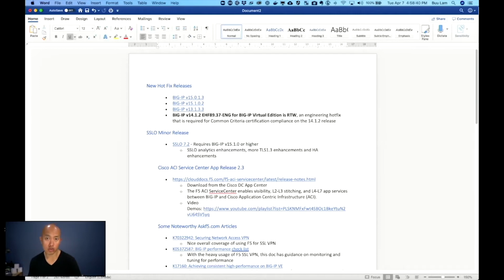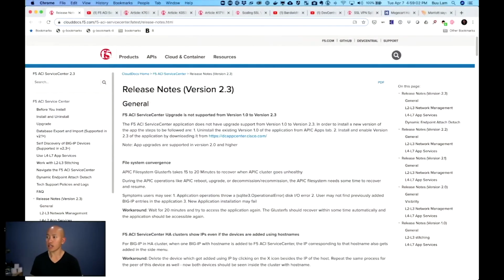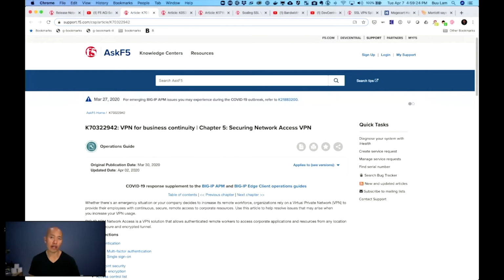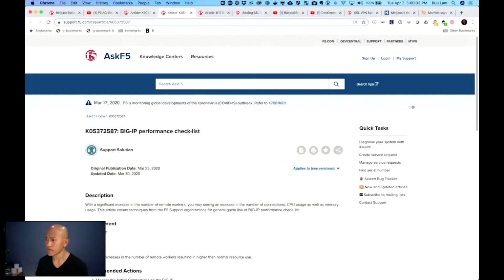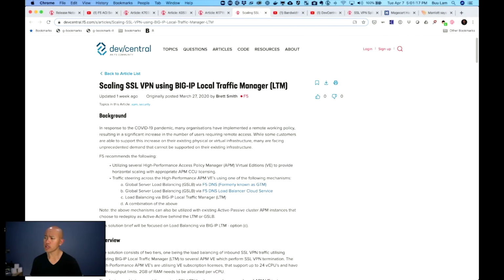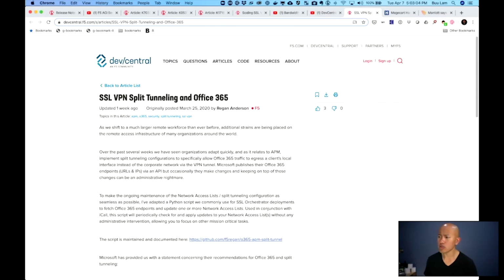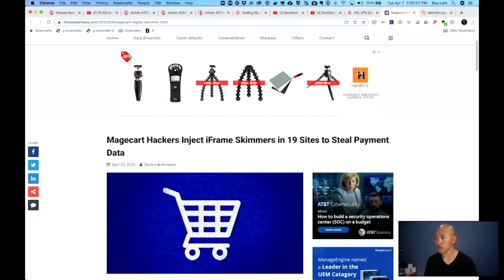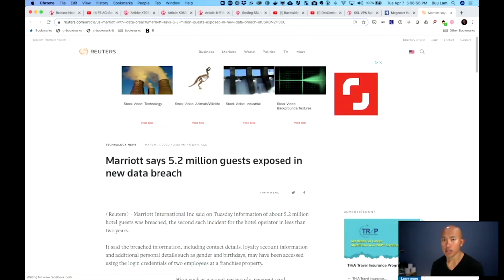HERE IS WHERE WE BEGIN - Daryl & Buu's Weekly Update for week of April 6th 2020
Daryl & Buu provide a weekly update on all things F5 related.

Daryl Montgomery and Buu Lam are the F5 Account Team covering valued clients in British Columbia, Northwest Territories, Yukon and Nunavut. This weekly show covers recent topics in the world of F5. These weekly shows will be released at the beginning of each week.

Links from the Weekly Update

New Hot Fix Releases

BIG-IP v14.1.2 EHF89.37-ENG for BIG-IP Virtual Edition is RTW, an engineering hotfix that is required for Common Criteria certification compliance on the 14.1.2 release
- Requires BIG-IP v15.1.0 or higher
- SSLO analytics enhancements, more TLS1.3 enhancements and HA enhancements

Cisco ACI Service Center App Release 2.3

- Download from the Cisco DC App Center
- The F5 ACI ServiceCenter enables visibility, L2-L3 stitching, and L4-L7 app services between BIG-IP and Cisco Application Centric Infrastructure (ACI).

Some Noteworthy Askf5.com Articles

- Nice overall coverage of using F5 for SSL VPN
- With the heavy usage of F5 SSL VPN, this doc has guidance on monitoring and tuning for performance
- This document gives recommended practices on performance tuning on Virtual Editions

Other Noteworthy F5 Articles

Industry News

Magecart Hackers Inject iFrame Skimmers in 19 Sites to Steal Payment Data
- New campaign happening that has been successful against 19 e-commerce sites. Great use case for Shape Security.
- This time, 5.2 million guests. After the 2018 breach of 500 million guests.